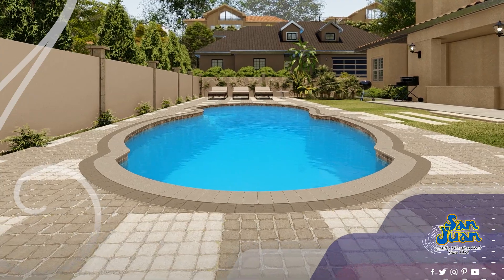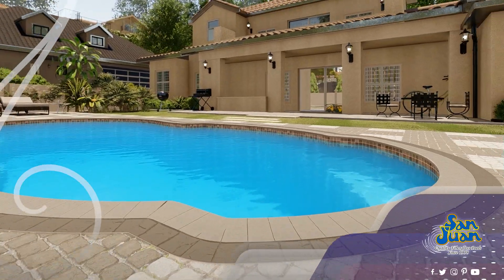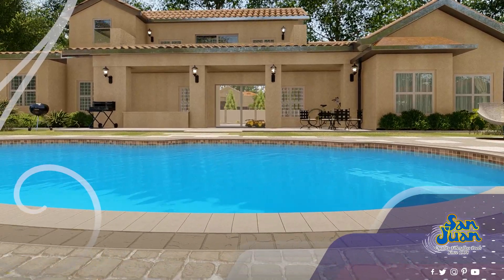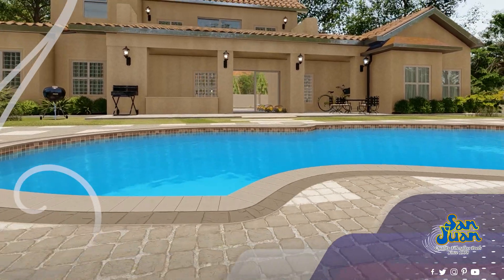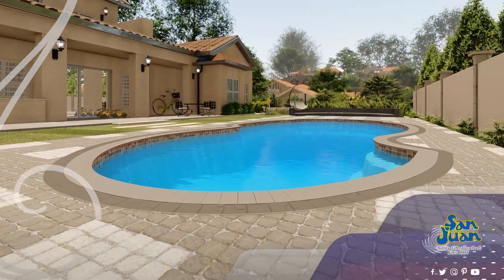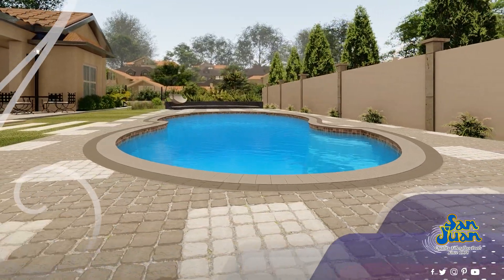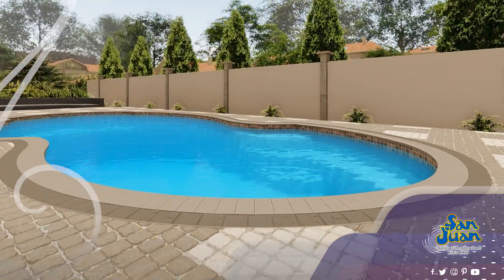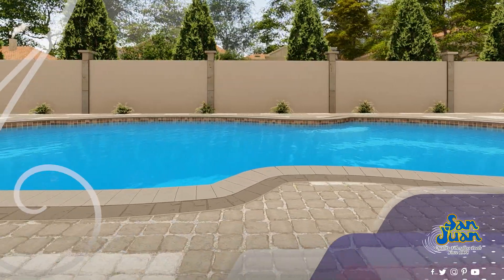Transform Your Backyard into a Spring Paradise with The Atlantic Fiberglass Pool | San Juan Pools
Hello, lovely community! With the blossoms blooming and the sun shining brighter, it's the perfect time to bring the essence of spring right into your backyard. At San Juan Pools, we believe in making your outdoor living spaces a haven of joy, fun, and elegance. Today, we're thrilled to introduce you to a pool design that's been a favorite among families, known for its charming vibe and versatile features - The Atlantic Fiberglass Pool.

🏊‍♂️ Discover The Atlantic - A Blend of Tradition and Fun 🏊‍♀️

The Atlantic is not just any pool; it's a sanctuary where memories are made, and the joys of spring are celebrated. Its free-form design combined with a classic shallow-to-deep end layout makes it an ideal choice for both the avid lap swimmer and the playful heart. Imagine diving into the crystal-clear water and experiencing the bliss of swimming in a pool that caters to every member of the family. Whether it's engaging in water games, perfecting your strokes, or simply lounging on a floating raft, The Atlantic promises endless hours of outdoor fun.

🌟 Ease Into Comfort and Safety 🌟

We've designed The Atlantic with your comfort and safety in mind. The pool's shallow end features gently sloping entry steps, ensuring a smooth transition into your aquatic escape. For an added touch of elegance and safety, we recommend installing a handrail. And when the sun sets, transform your pool into a mesmerizing oasis with our lighting options. Choose from classic incandescent lights for a warm glow or elevate your pool's ambiance with our vibrant LED lighting for an enchanting light show under the stars.

💧 Perfect for Every Swimmer 💧

The Atlantic's thoughtful design includes a moderate deep end of 5′ 11″, making it perfectly suited for swimmers with moderate abilities. It's the ideal setting for you to unwind on a new outdoor floating raft, soaking in the beauty of your surroundings, and making the most of the spring season.

🌈 Let's Make Your Dream Pool a Reality! 🌈

At San Juan Pools, we're passionate about turning your dream outdoor space into a reality. The Atlantic Fiberglass Pool could be the jewel of your backyard, a place where elegance meets fun, and spring is celebrated in style. If you're ready to dive into the season with a splash, we're here to make it happen.

We’d love to give you a free estimate today! Let's welcome spring with open arms and a beautiful new pool to enjoy it in. Your backyard oasis awaits!